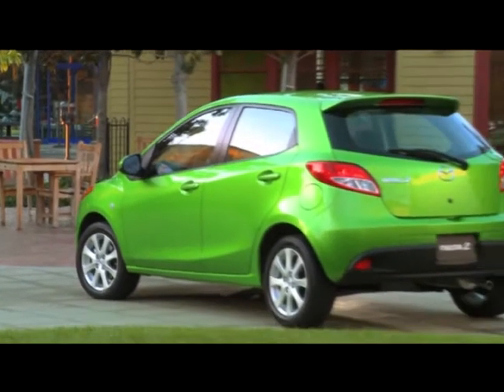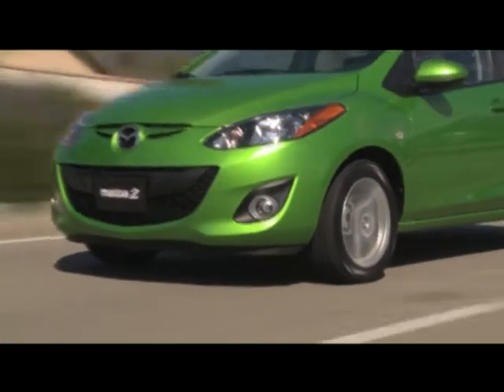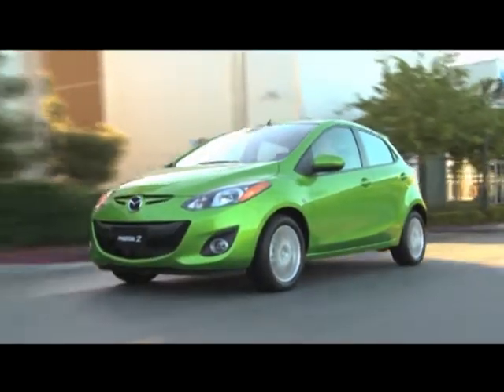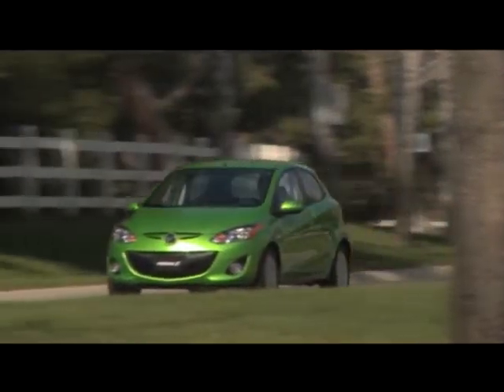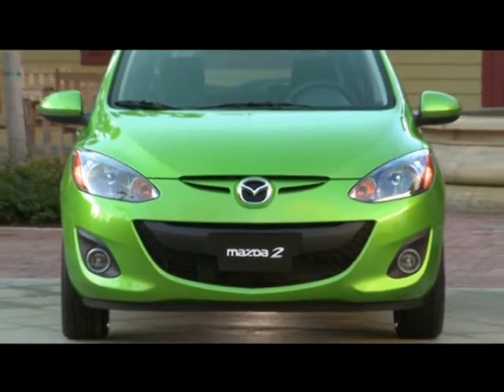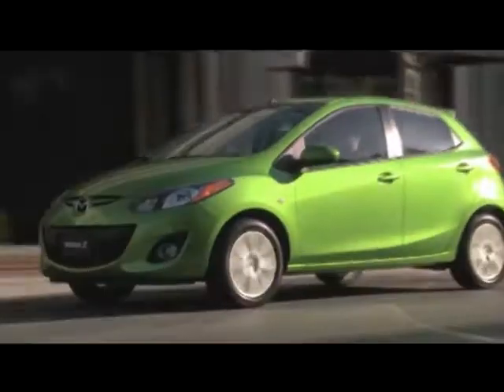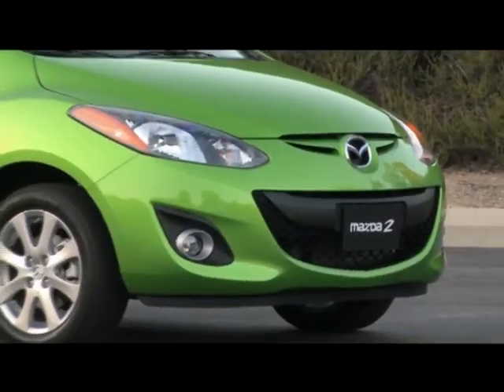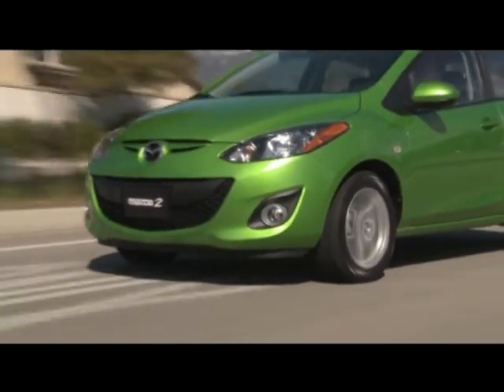2011 Mazda MAZDA2 - Drive Time Review | TestDriveNow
Drive Time review of the all-new 2011 Mazda MAZDA2 by auto critic Steve Hammes